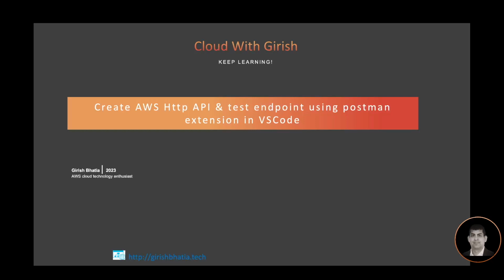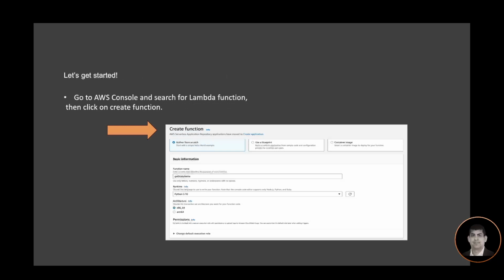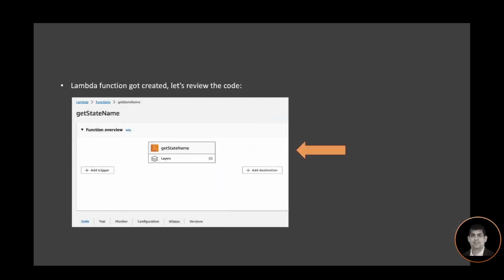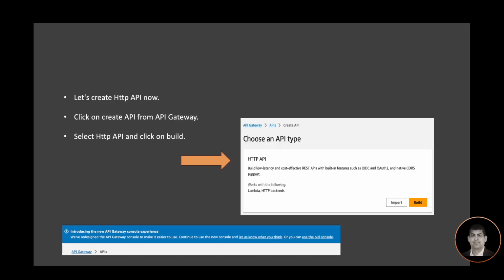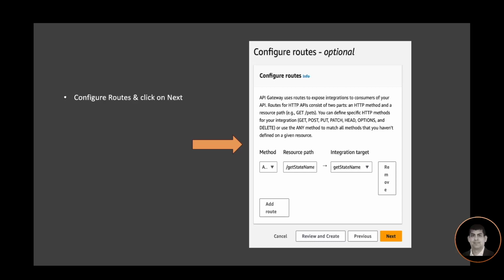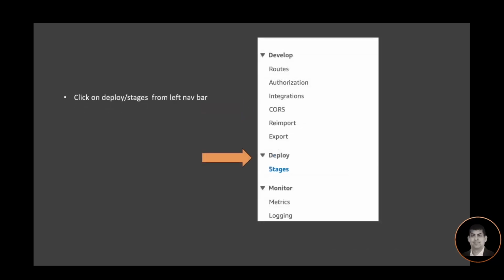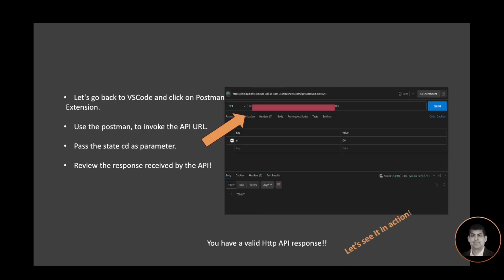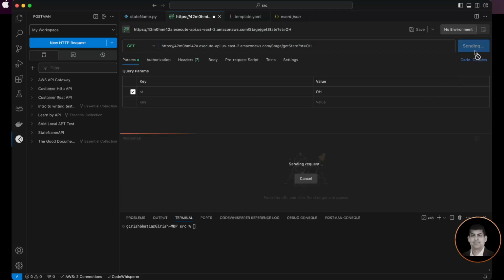How to create AWS Http API and test payload using postman extension in VSCode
In this video, I am going to show you how to create an AWS Http API and invoke a get method to get state name based on state code passed as parameter. I will use a lambda function to process the state cd  and look up for state name. API get method is integrated with this lambda function using API gateway.